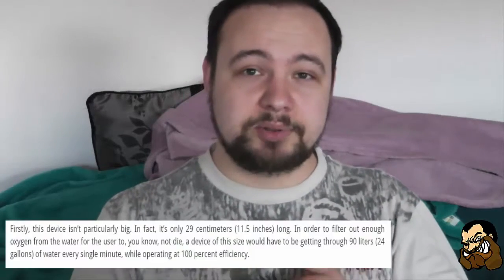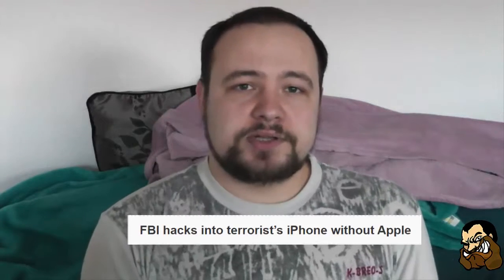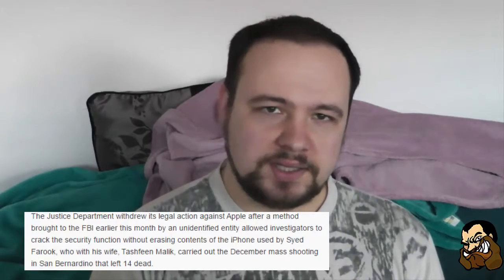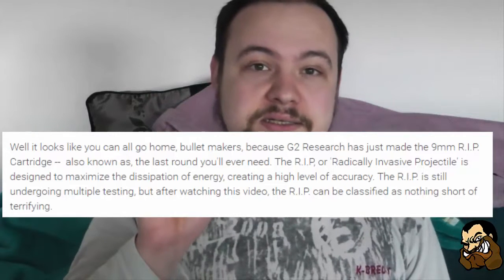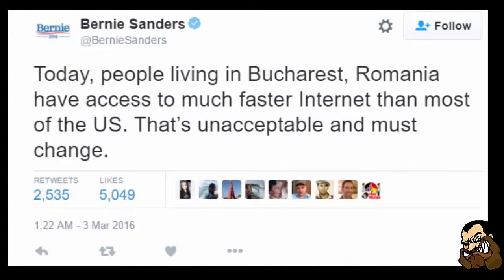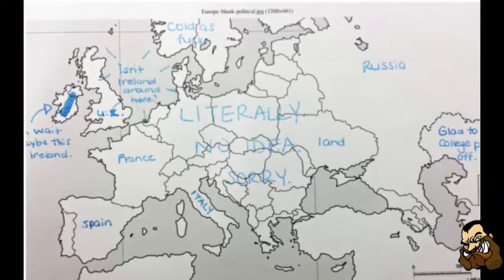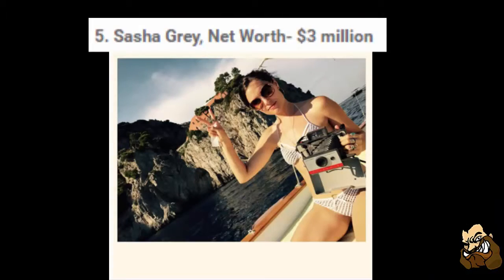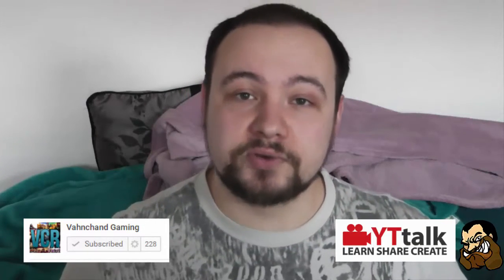IRL MERMAID MAN, BERNIE SANDERS FINDS ROMANIA AND IF YOU EVER THOUGHT OF DOING PORN